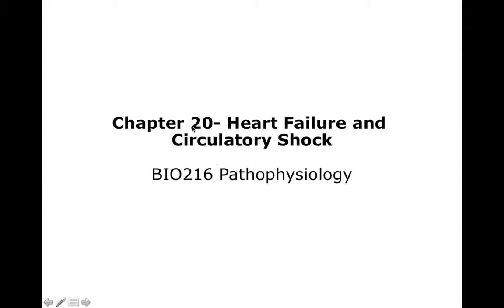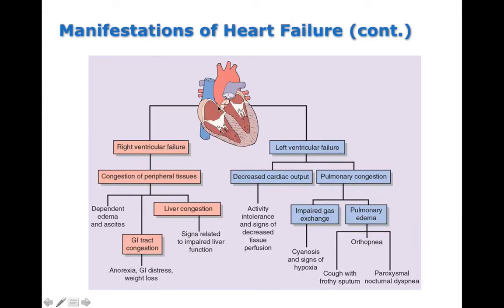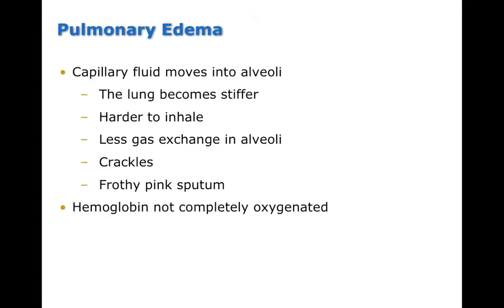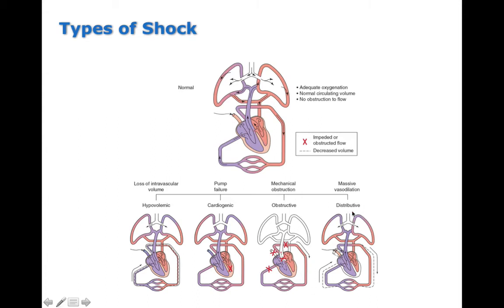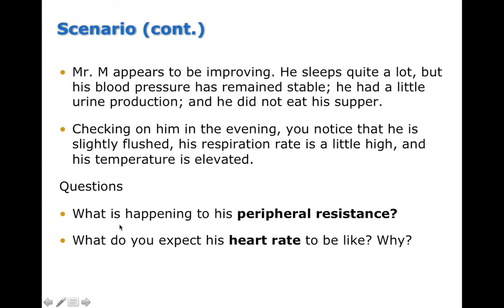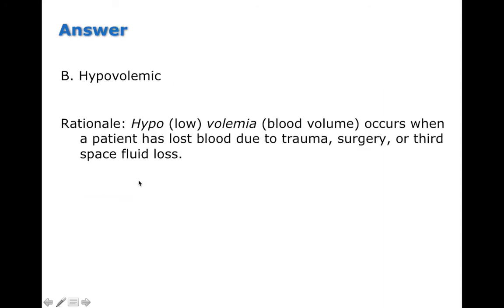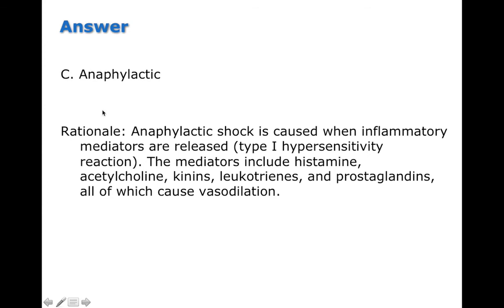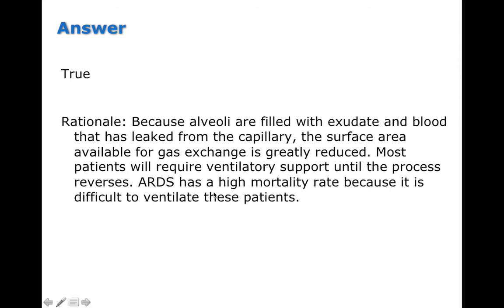Chapter 20 Heart Failure and Circulatory Shock BIO216